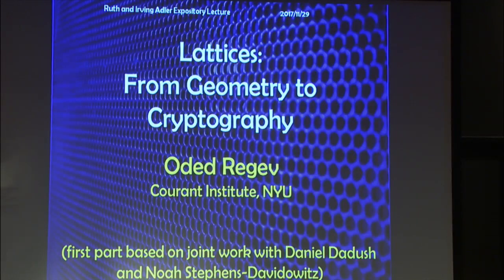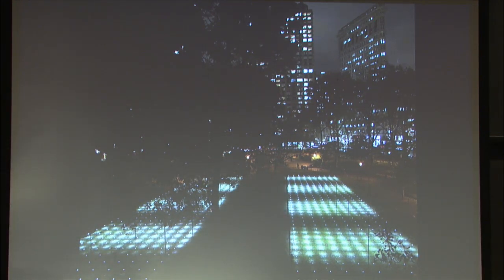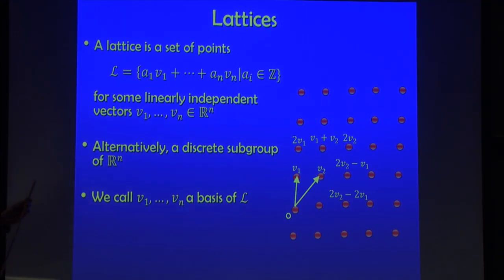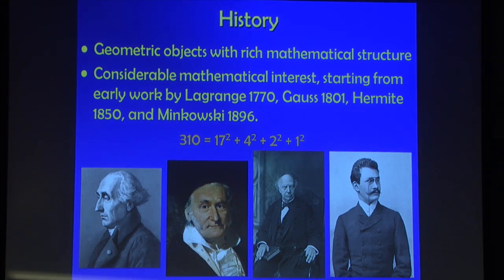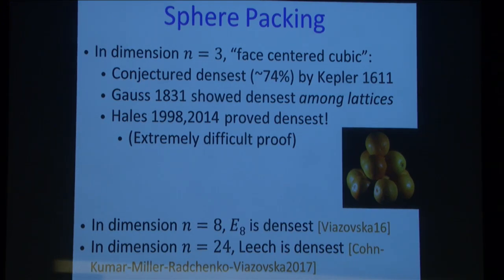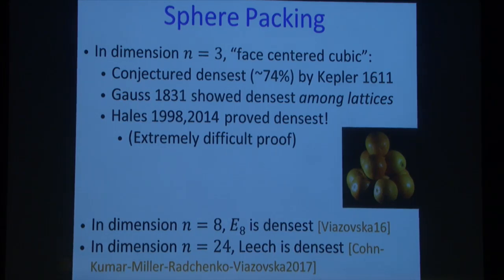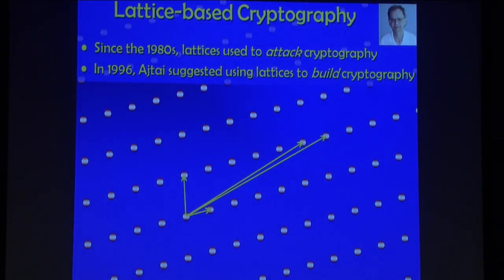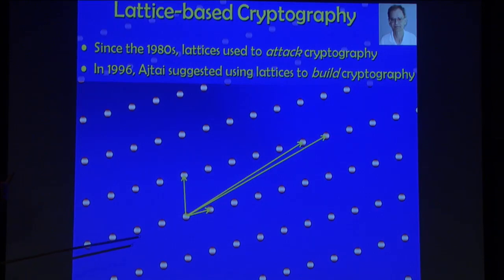Lattices: from geometry to cryptography - Oded Regev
Ruth and Irving Adler Expository Lecture in Mathematics

Topic: Lattices: from geometry to cryptography
Speaker: Oded Regev
Date: November 29, 2017